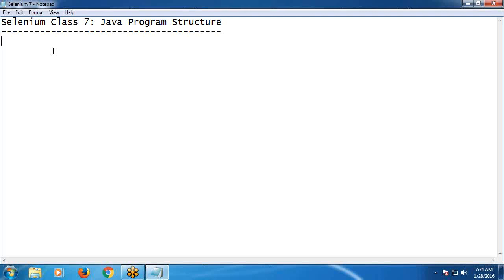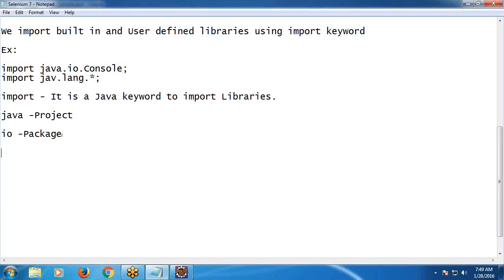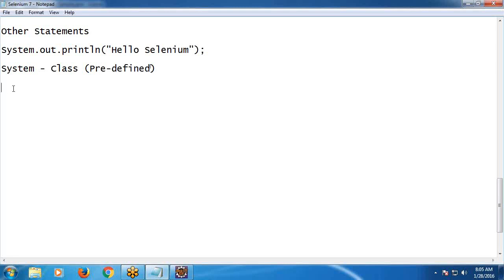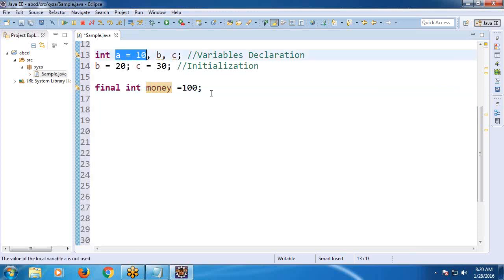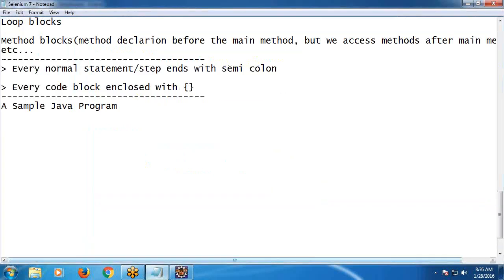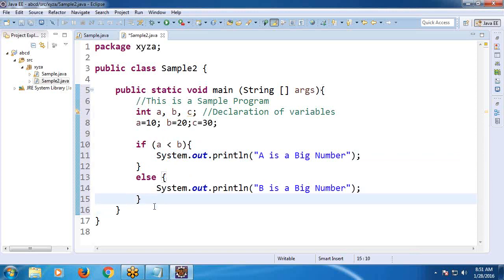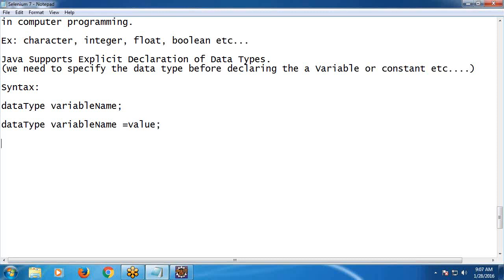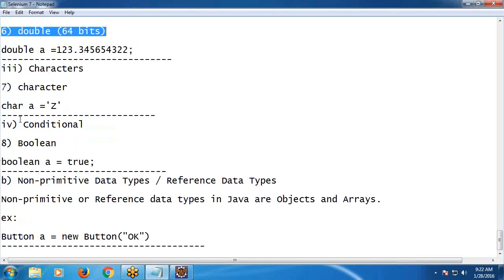Selenium Tutorial 7: Java Program Structure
Java Program Structure Tutorial explains Java Environment setup, Java programming syntax rules, creating a Java program with variables declaration conditional statements and loop statements.
Creating and executing Java programs, Comments in Java and Java Data Types(Primitive and Non primitive or Reference data types).